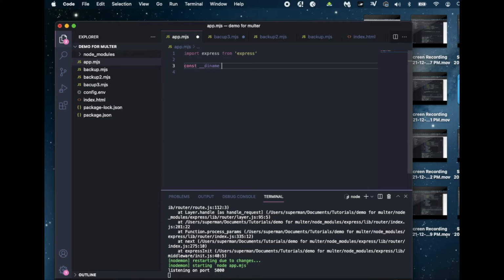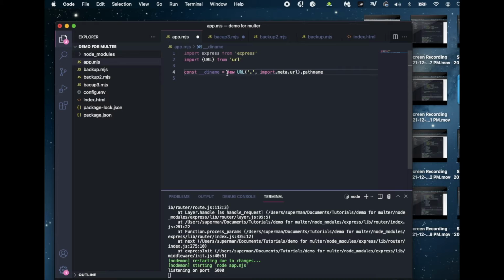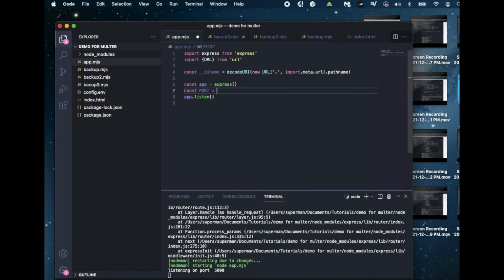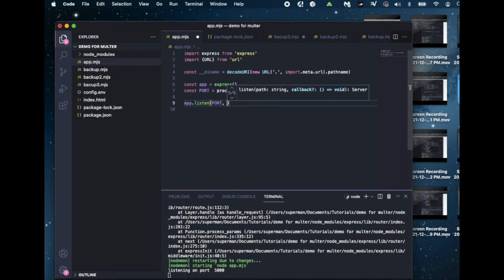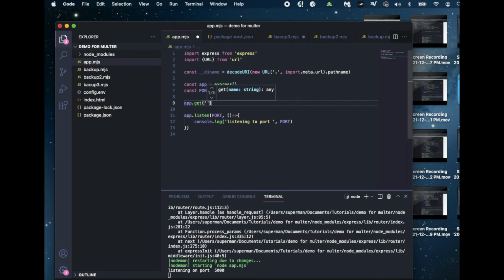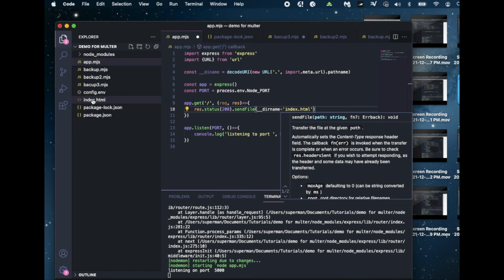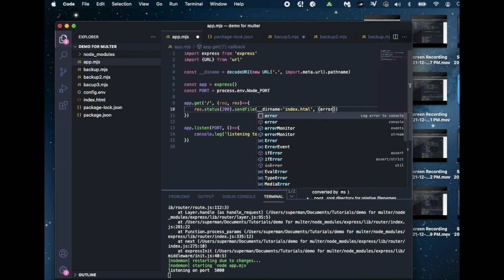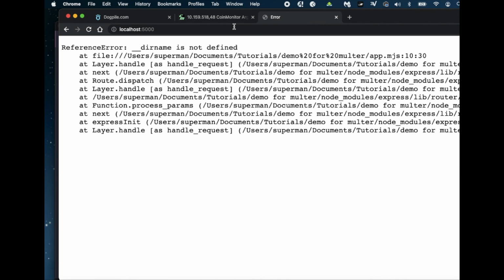How to send to the client an html file from a node module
I explain in detail how to use the sendFile from inside a node server being used as a module and send an html file as a response to the client that issued the triggering request.

11. How to respond to the client serving an html file (this video)